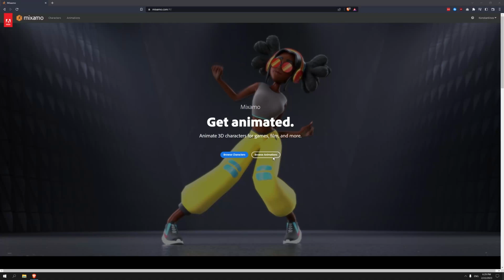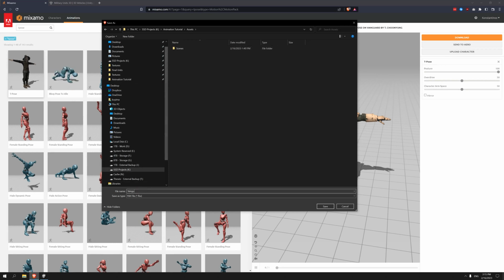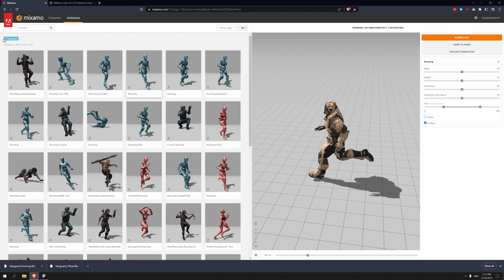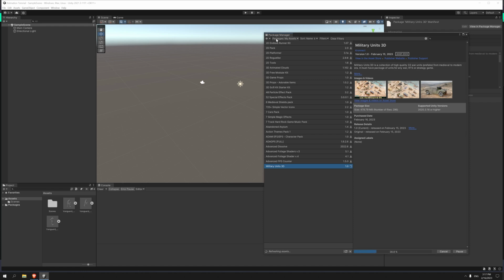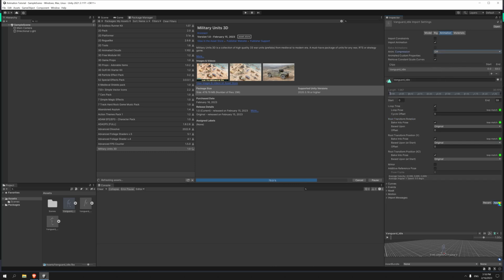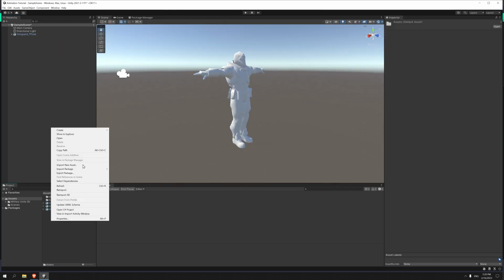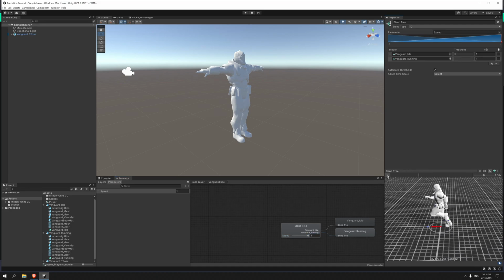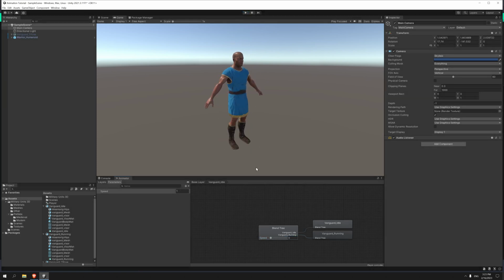How To Use Mixamo Animations In Unity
Join us in this new tutorial on animations in Unity. We will see how to properly import and configure animations from Mixamo and how to apply them to the characters included in Military Units 3D:

We are a team committed to creating professional, well-structured, good-looking and easy-to-use assets for Unity developers. We are glad that you reached our YouTube channel and we’re looking forward to hearing your opinion on this video. Enjoy your stay!